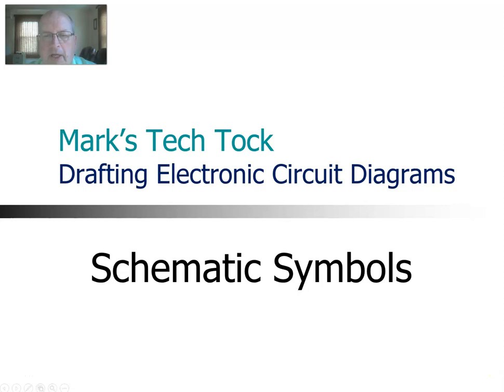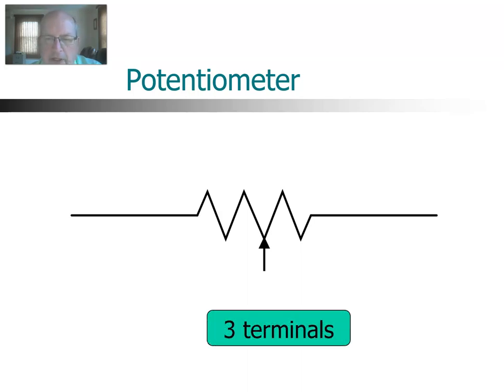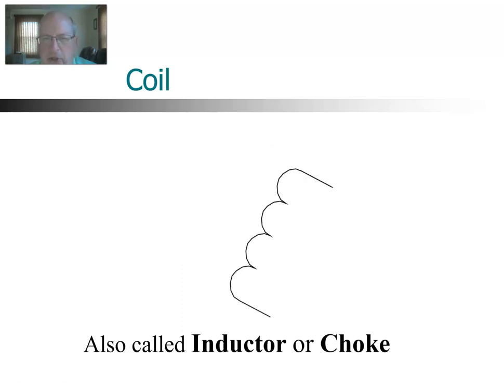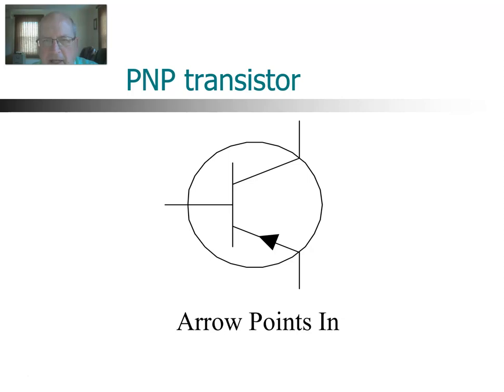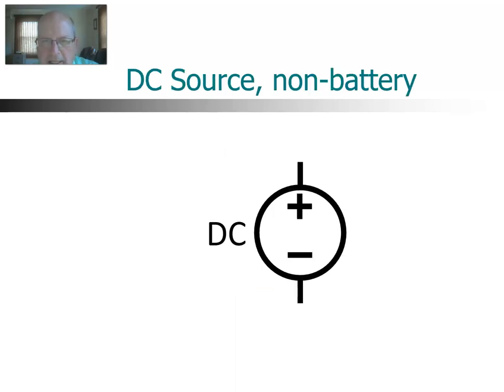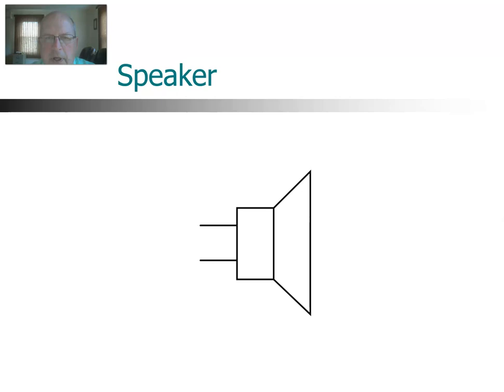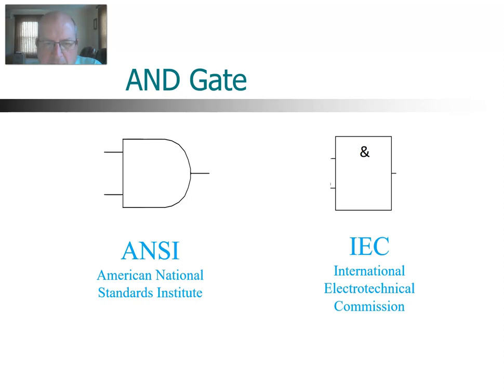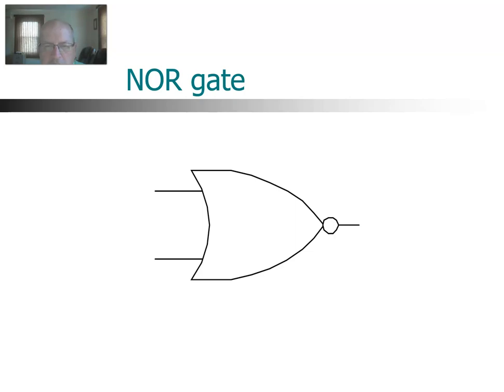Schematic Symbols for Electronics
Introduction to the schematic symbols used in electronic circuit diagrams. Includes ANSI, IEEE and IEC standards for electronic components, switches and logic gates.